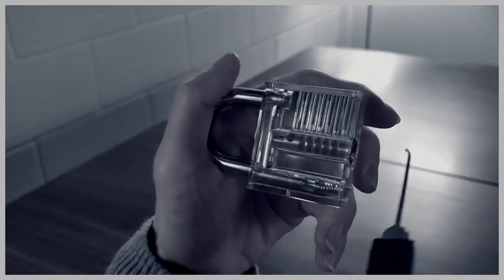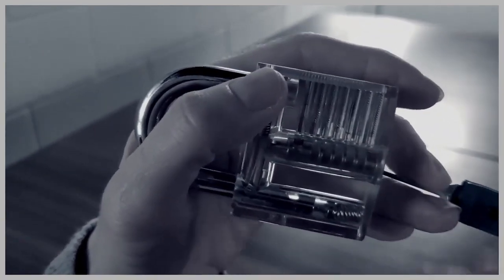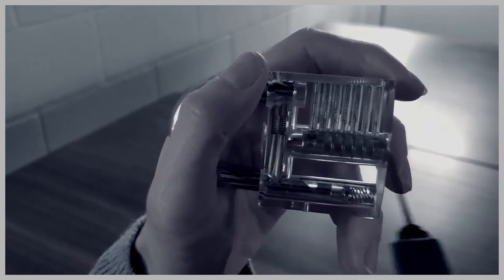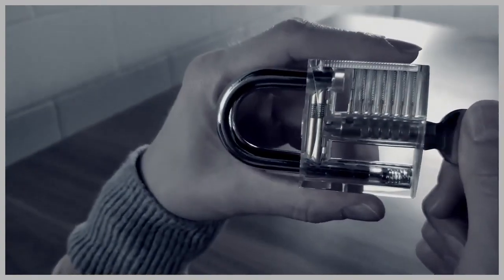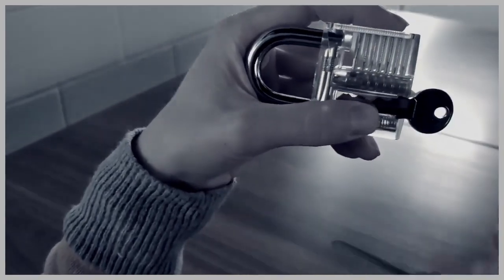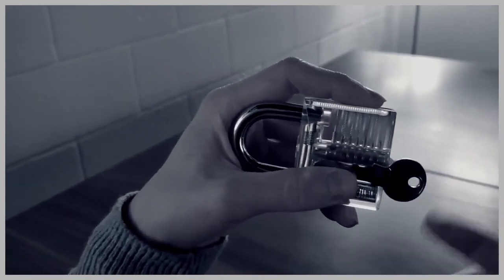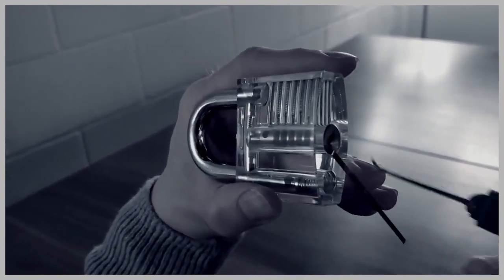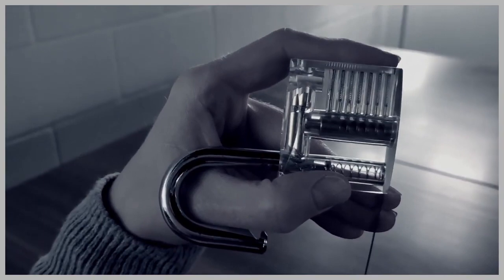How to Pick a Lock? Let the expert escape room owner at Red Fox Escapes show you...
Marie & Nico are owners of Red Fox Escapes in Massachusetts. They had many common hobbies and lock picking was one of them. I suppose this could come particularly handy in an escape room. On our "2021 Bullseye Award" show, Marie shows us a quick tutorial on how to pick a lock. Do you think you've got it? Which lock picking tool kit would you get?

For the list of winners of our "2021 Bullseye Awards" , go